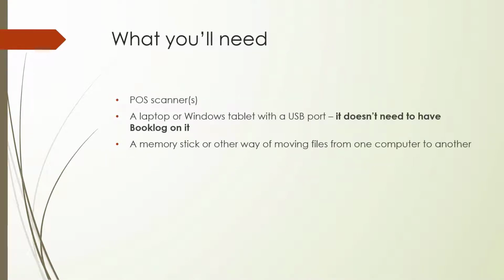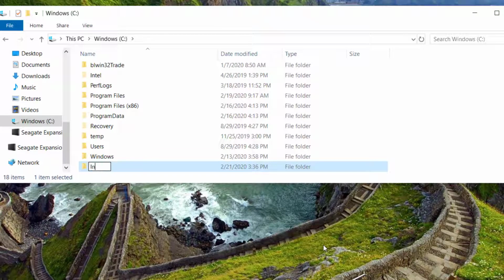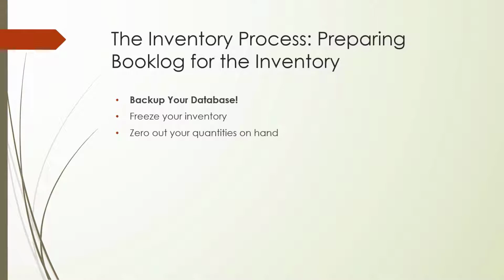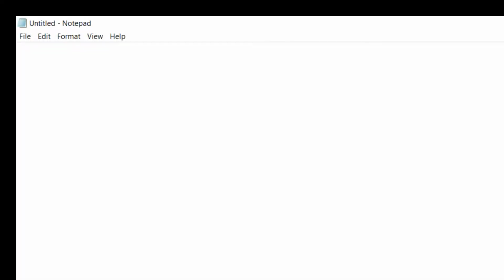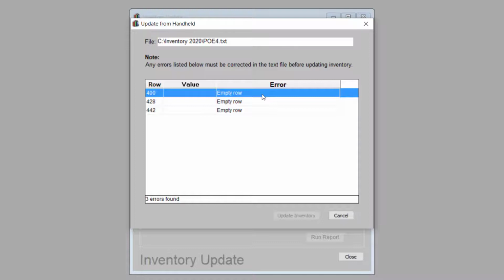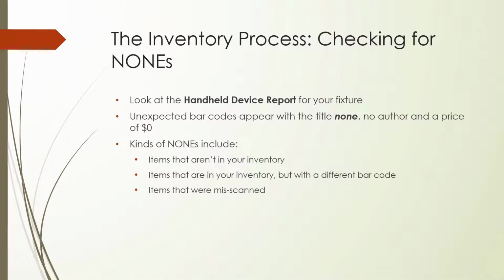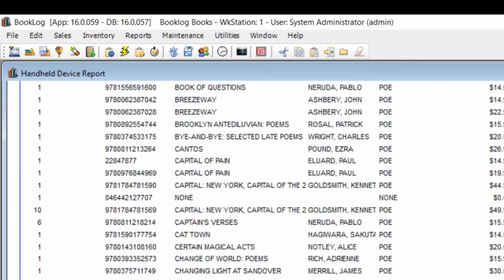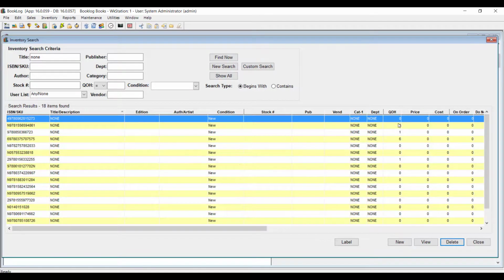How to use your Cash Register scanners to take a Physical Inventory in your retail store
In this video you'll learn how to use your cash register scanners, the Notepad program and Booklog to take a physical inventory in your store!